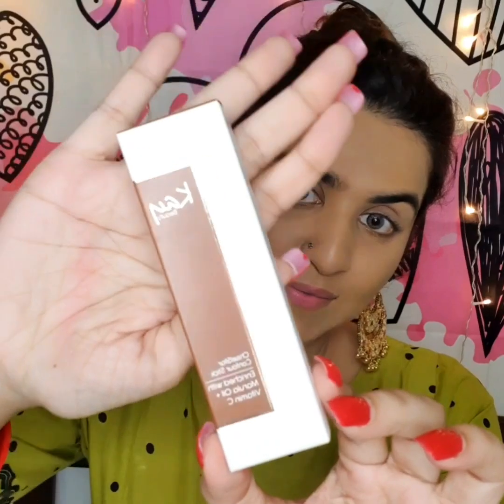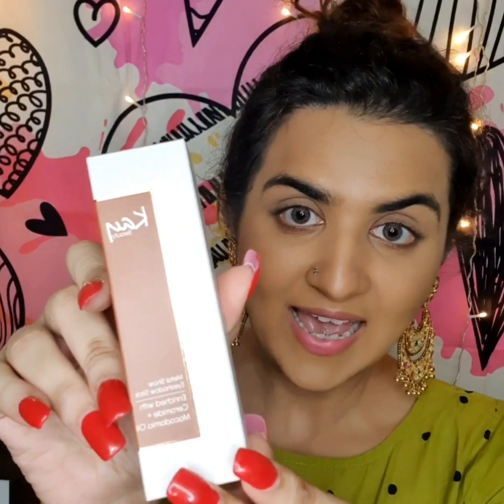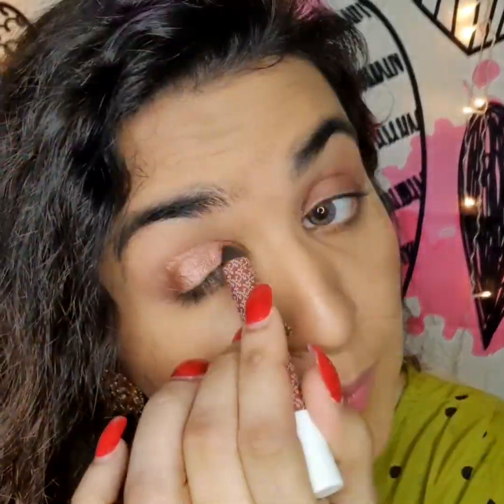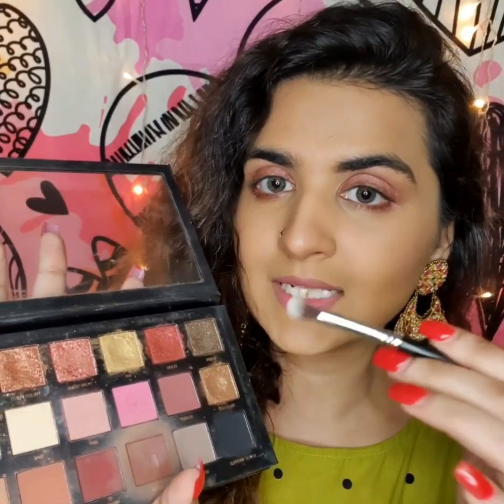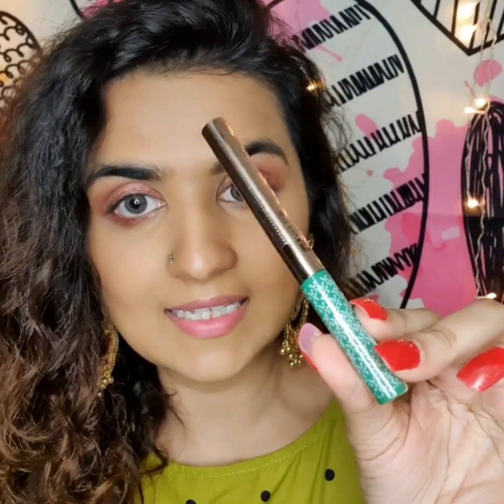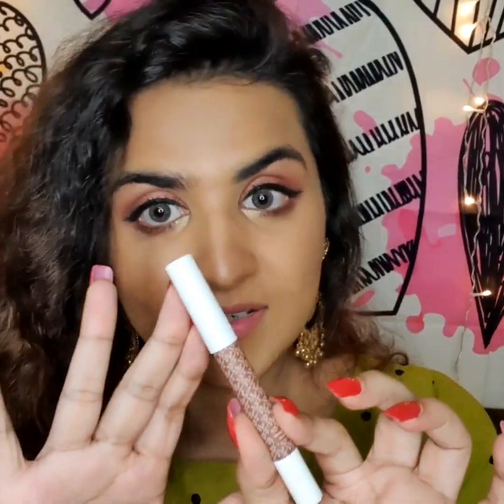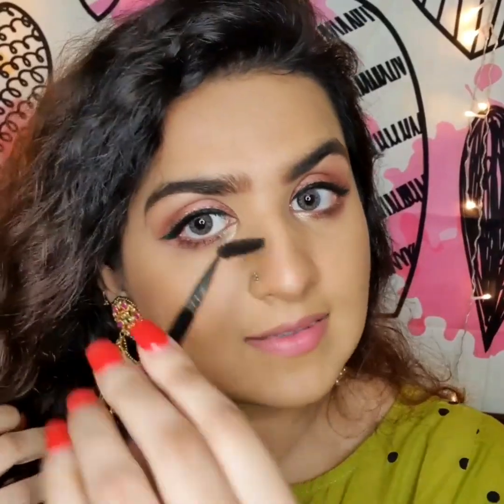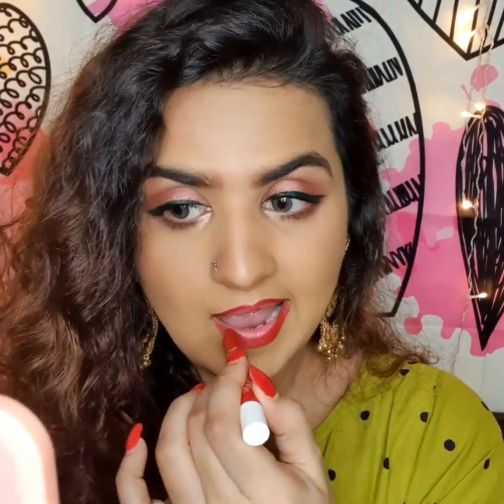Rakhi Inspired Festival Makeup Look🥳 Part-2 | Kay Beauty Products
Hello Beauties❣
Here is one more "Rakhi Inspired Festival Makeup Tutorial" (Part-2 )
By Using only Three Products from KAY BEAUTY. I just loved the products.Highly recommended for everyone starting from Beginners to Professionals🤗
You can just Dolled up urself with  minimum amount of products & in no time😍
Consistency & Pigmentation is just WOW🤗
Worth the Price. 😍

Watch till the end & dont forget to recreate this look & tag me on Instagram 🤩

PRODUCTS DESCRIPTION :-

🌟EYESHADOW
KAY BEAUTY Metallic Eyeshadow Stick
Shade- Blushed Moonlight

🌟CONTOUR
KAY BEAUTY Contour Stick- Caramel Focus

🌟LINER
KAY BEAUTY Liquid Eyeliner
Shade - Chic Emerald

🌟BLUSH
KAY BEAUTY Matteinee Matte Lipstick
Shade- Autograph

🌟MASCARA
Too Faced Damn Girl

🌟HIGHLIGHTER
PAC BAKED HIGHLIGHTER (08 killer Vibes)

CYAA🤗🤗🤗